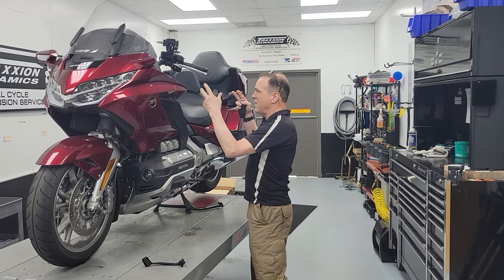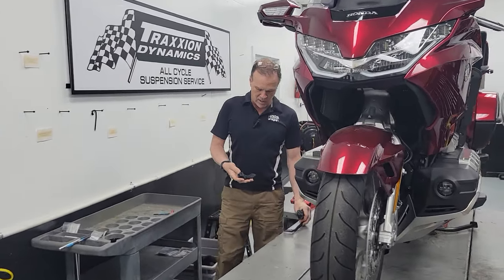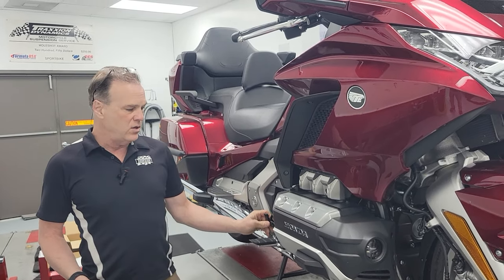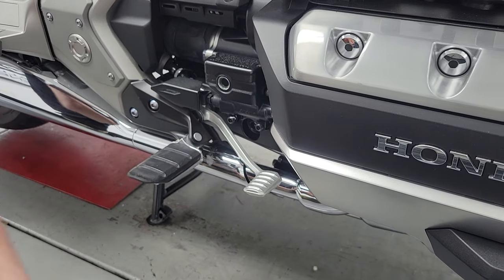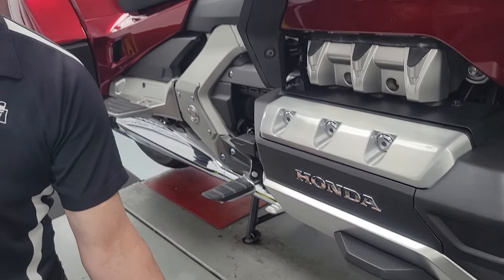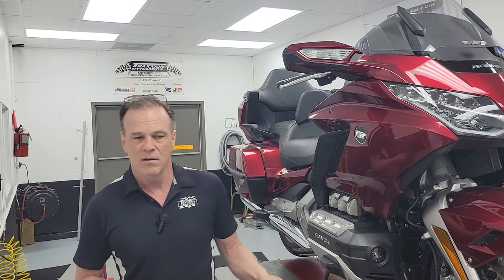NEW!!! Pedal Blackout Kit for 2018+ Honda Goldwing by Max McAllister & Traxxion Dynamics